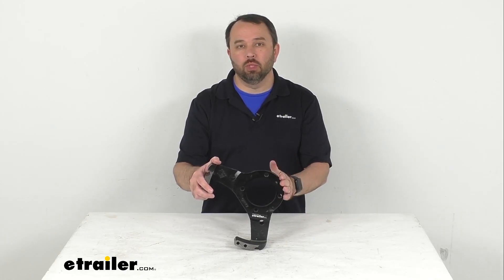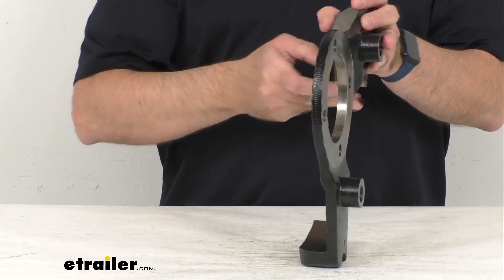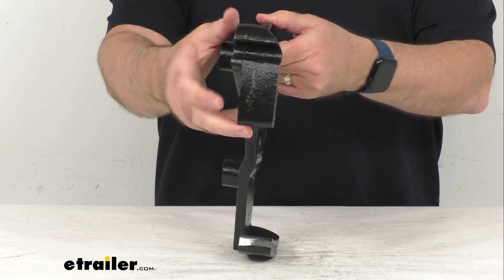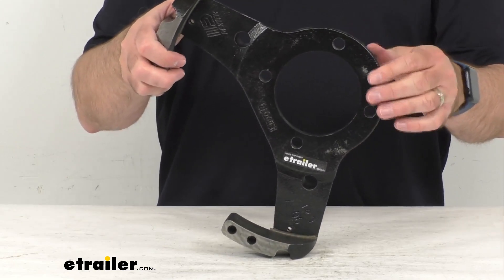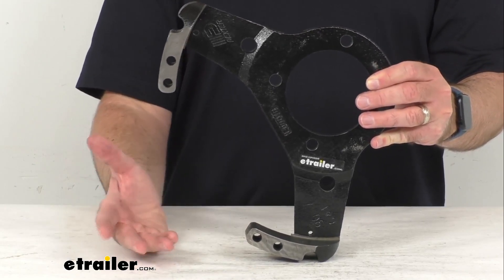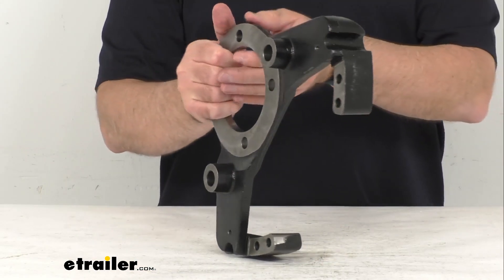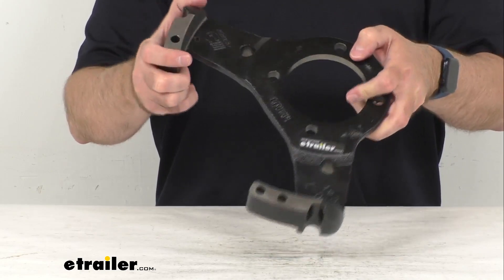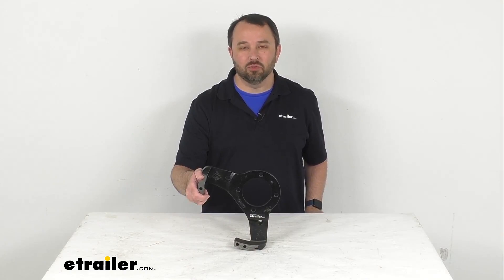etrailer | An In-Depth Look at the Replacement Anchor Yoke Assembly for Dexter Disc Brake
Hi, everybody, Andy here with etrailer.com.  And today, we're gonna take a real quick look at this Dexter replacement anchor yoke assembly.  Now, this is going to replace one anchor yoke assembly for your Dexter 8,000 pound disc brakes with the 50 millimeter Nev-R-Lube bearings.  This yoke assembly is going to mount on your brake mounting flange on your axle and it's going to hold the disc brake caliper in place.  So if you are needing to replace one anchor yoke assembly for your Dexter 8K disc brakes with the 50 millimeter Nev-R-Lube bearings, this is going to be exactly what you need.  Well, that's gonna conclude our brief look today.